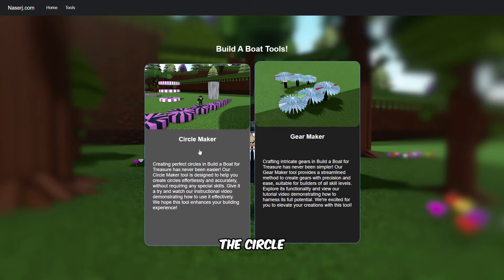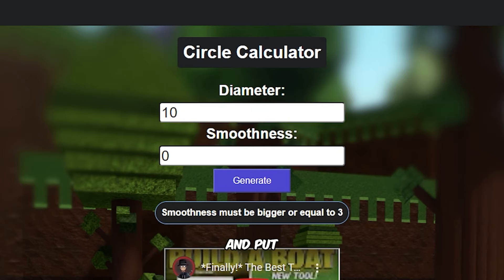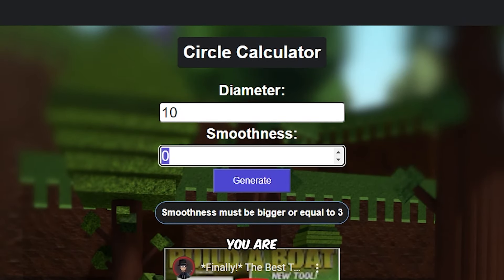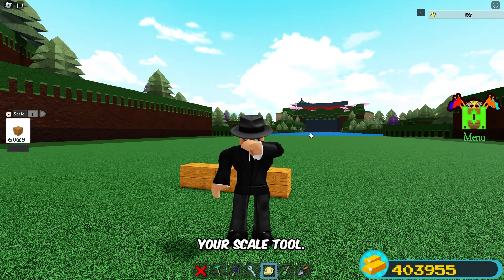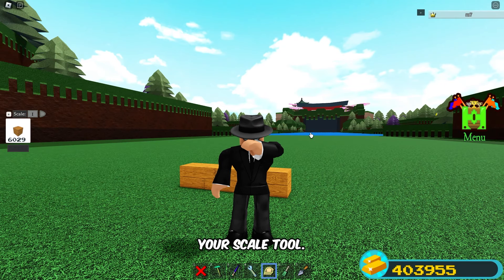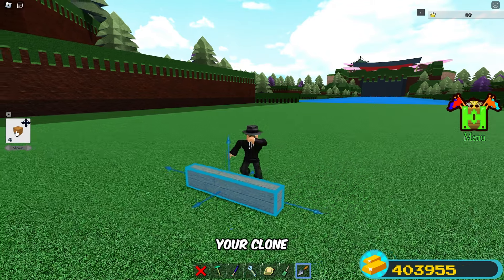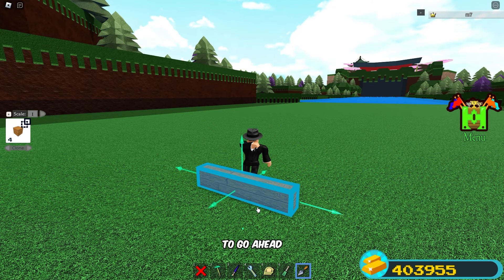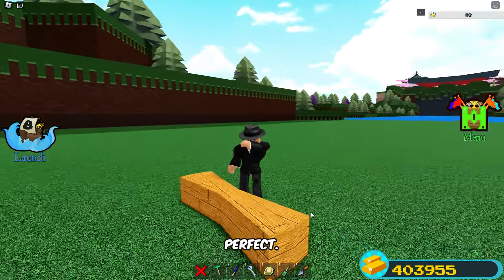Make *Perfect* Circles 100% of the Time l Build A Boat For Treasure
Hello Guy's Welcome Back To Another Video

how to make perfect circles in build a boat for treasure 2024

TODAY WE CHECK OUT THE EASIEST WAY TO BUILD PERFECT SMOOTH CIRCLES IN Build a Boat WIth this new tool I made!!

👐 Also Follow Me On ROBLOX : Username ( Naser_Kiswani )